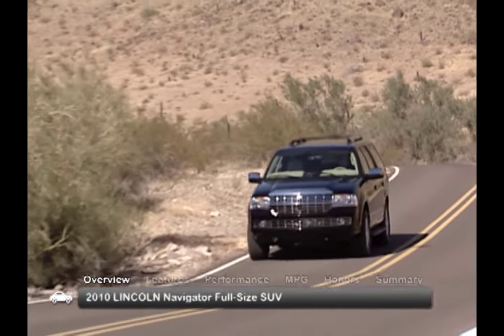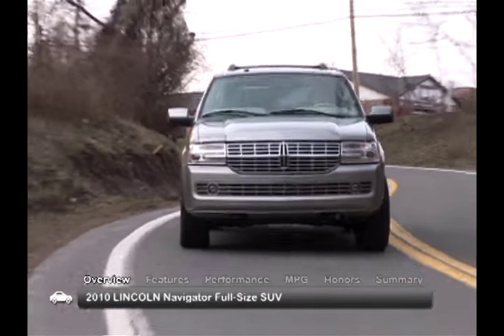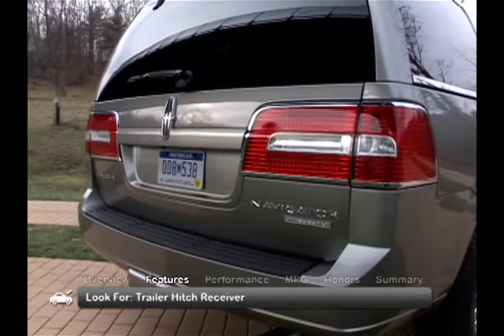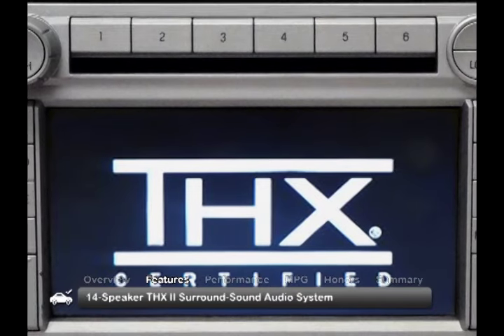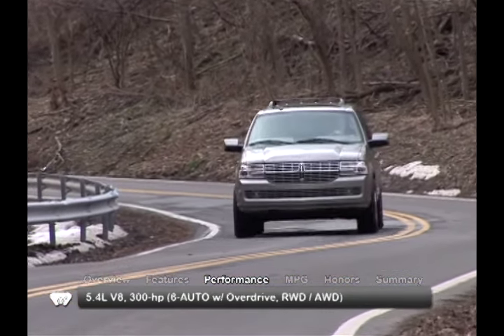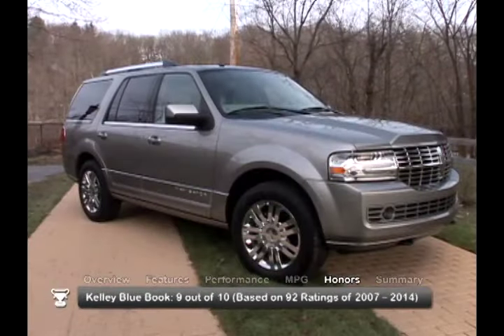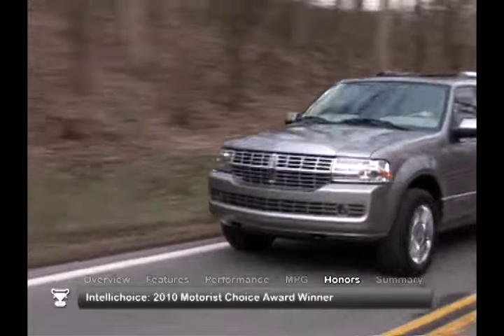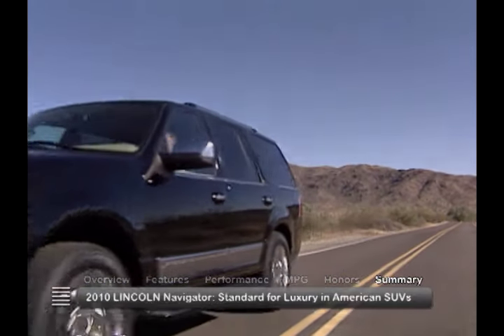2010 LINCOLN Navigator Used Car Report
The 2010 Lincoln Navigator offers great performance and is still very popular today.